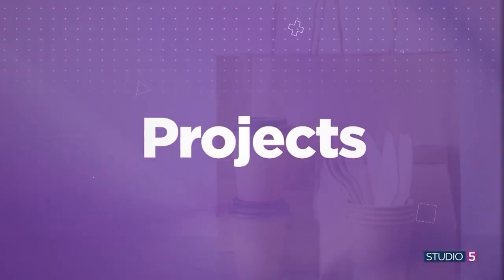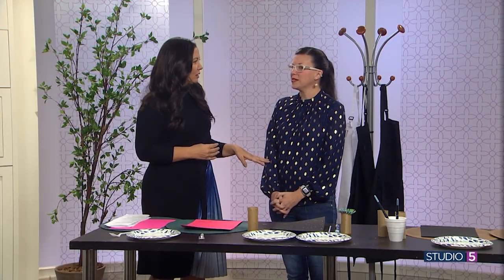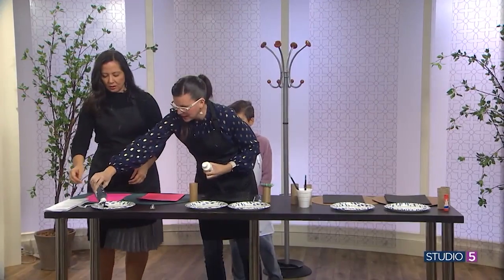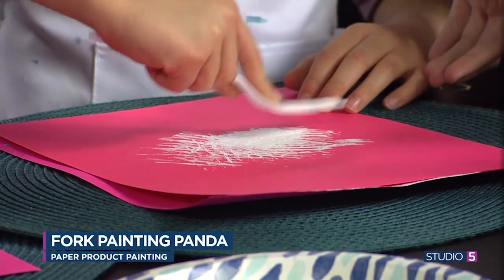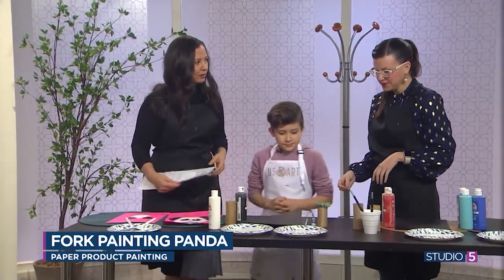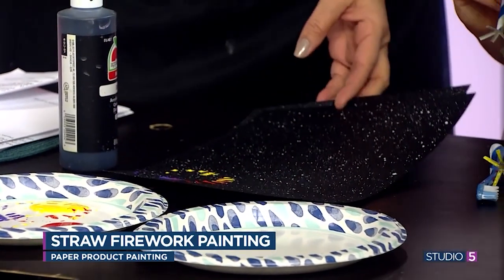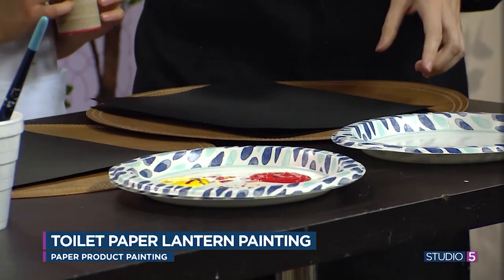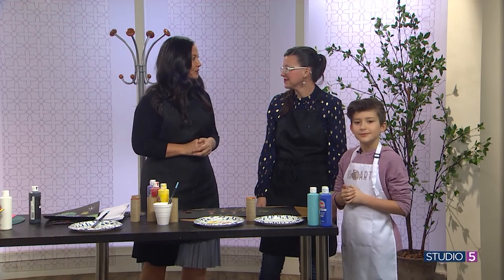Painting with a toilet paper roll! Here are 3 household supplies to try painting with the kids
Emily Hammerstad shares some fun ways to paint using every day utensils.

Find more creative ideas from Emily on Instagram, @unicornssprinklesandart.